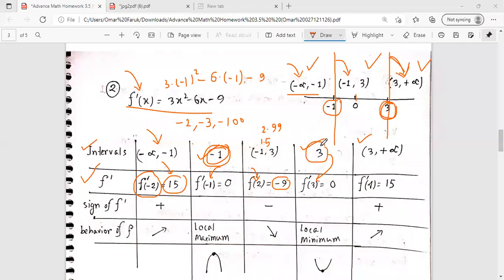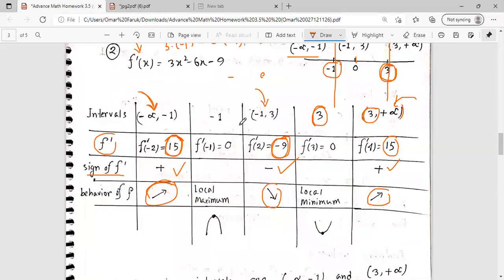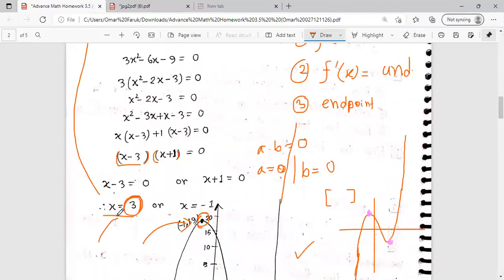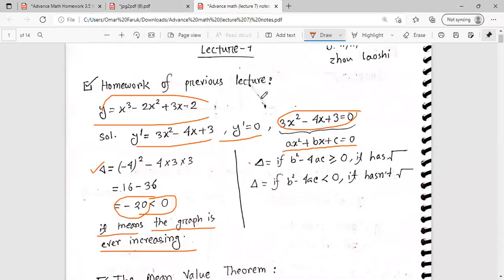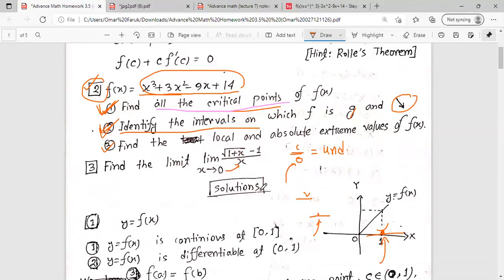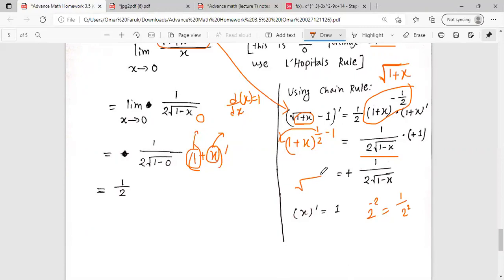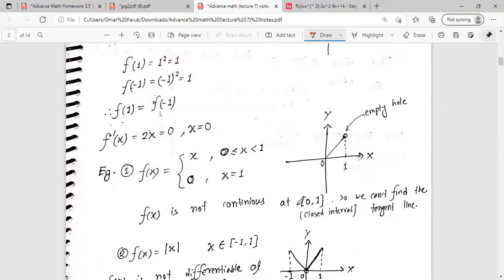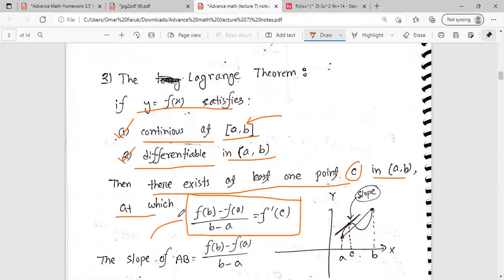English | Advance Math (Lecture 7) | Mean Value Theorem, L'Hopital's Rule, etc ( Part 2 )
Topics: Mean Value Theorem (Rolle's Theorem, Lagrange Theorem, Identifying Increasing and Decreasing of a Function,  L'Hopital's Rule